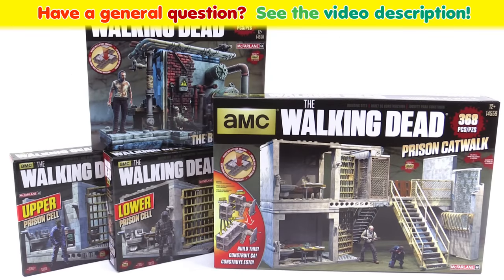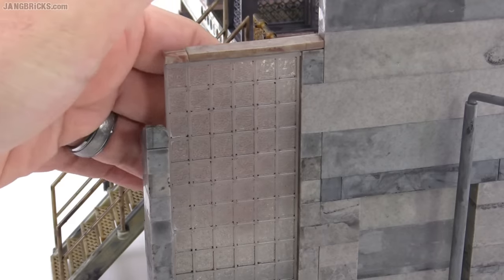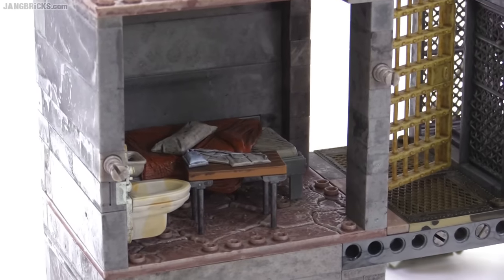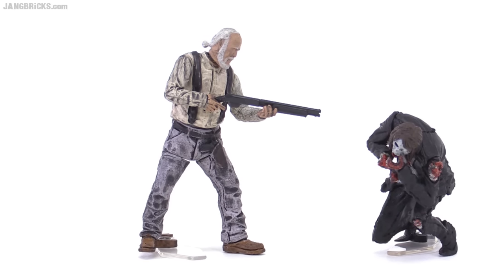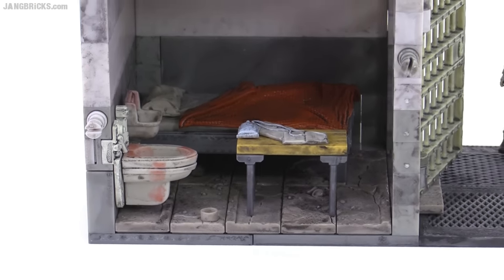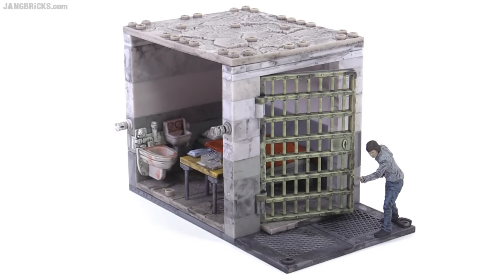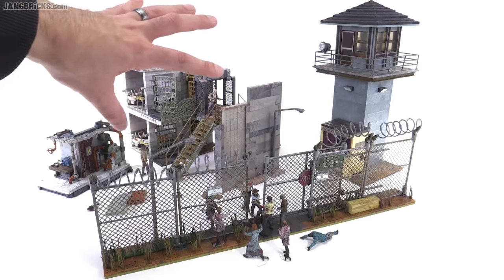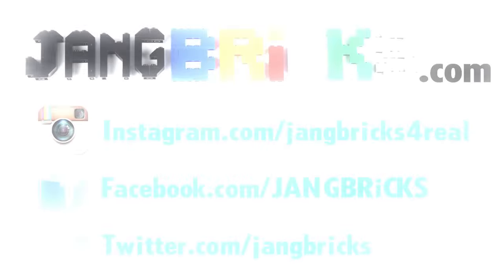McFarlane Walking Dead Prison Catwalk, Upper & Lower Cells, Boiler Room review!